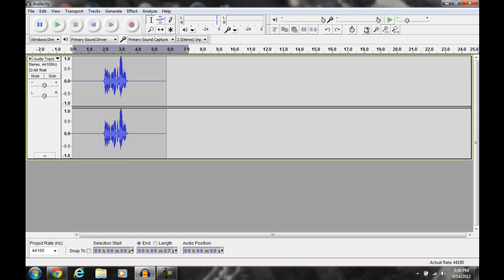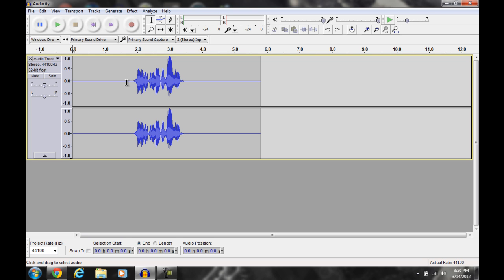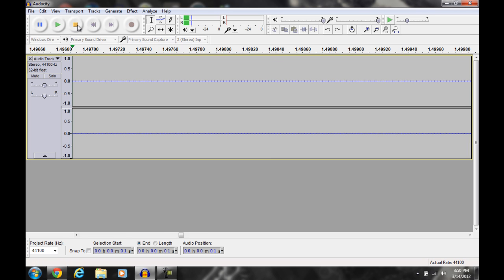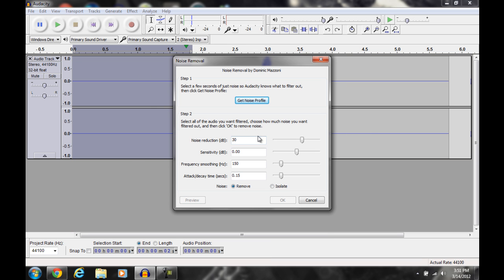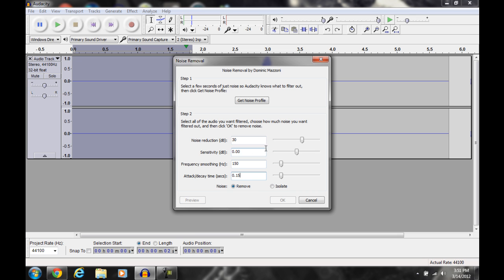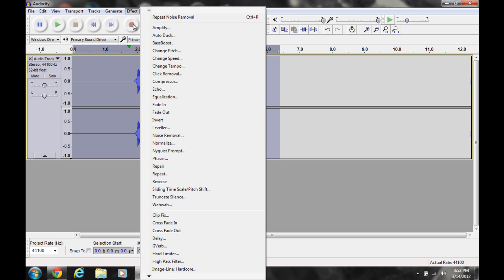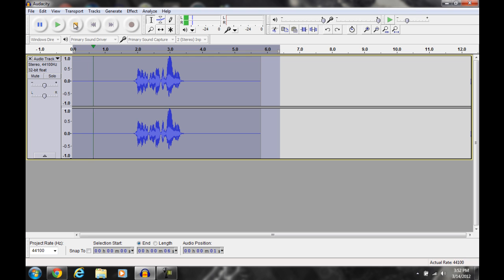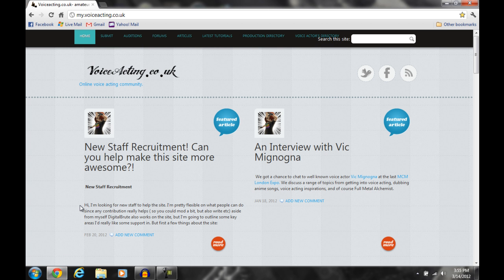How to clean your audio (recording) using Audacity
Just a quick tutorial on removing unwanted sound from audio & recordings. Very helpful for voice acting.